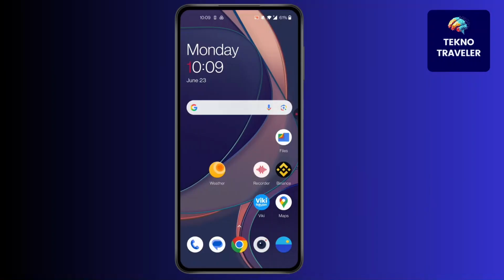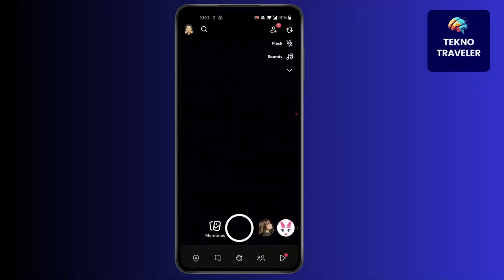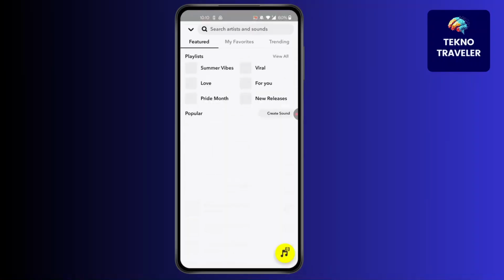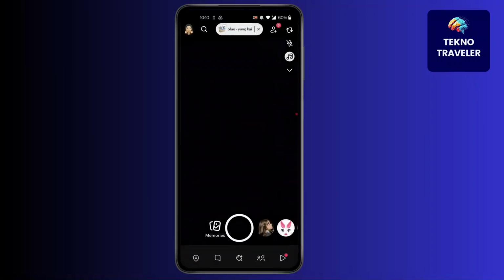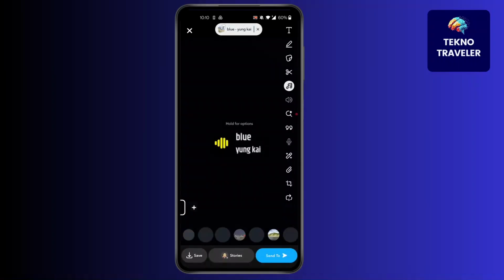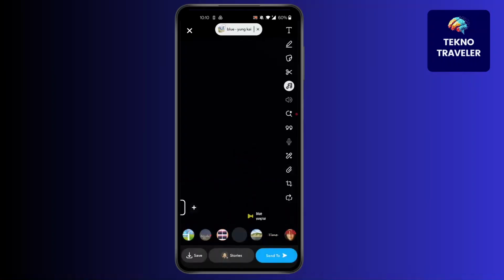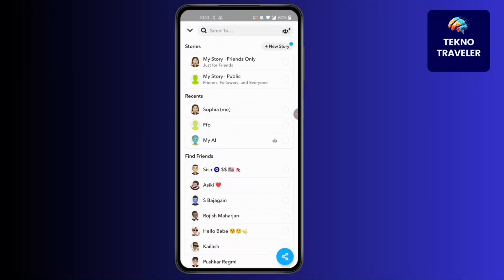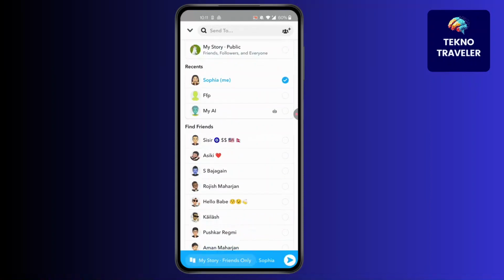How to Add Music to Snaps & Snap Stories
Welcome to our step-by-step tutorial on How to Add Music to Snaps & Snap Stories! If you want to make your Snapchat snaps and stories more fun and engaging with your favorite tunes, this video is perfect for you. We’ll guide you through adding music directly to your snaps and stories using Snapchat’s built-in features and alternative methods.

What you'll learn:

How to add music to Snapchat snaps

How to add music to Snapchat stories

How to find trending songs on Snapchat

How to use Snapchat’s music sticker feature

How to add music if the feature is not available in your region

Tips for syncing music with your snaps and stories